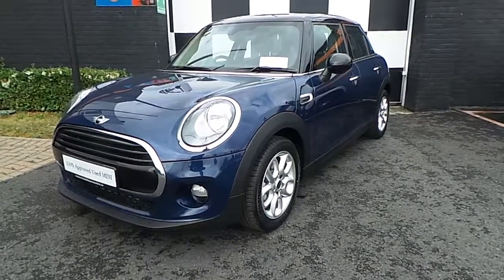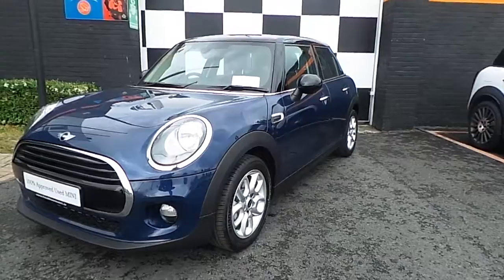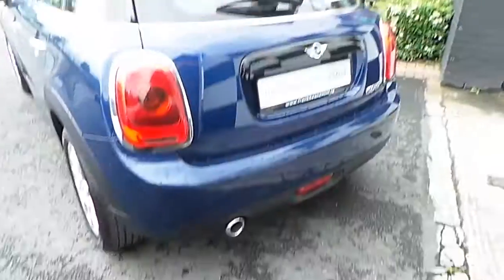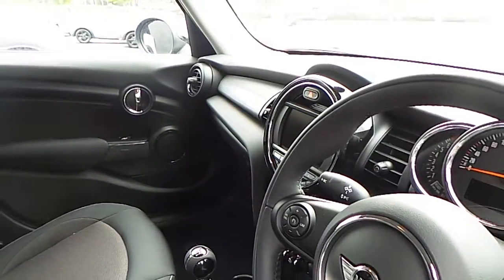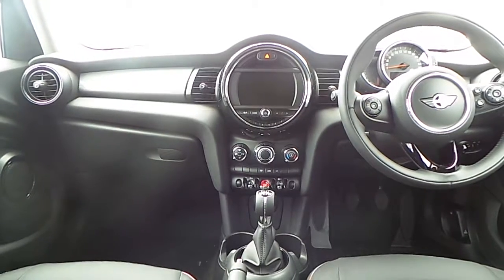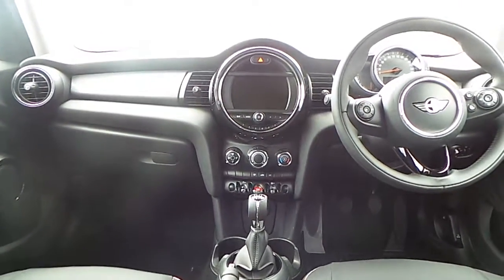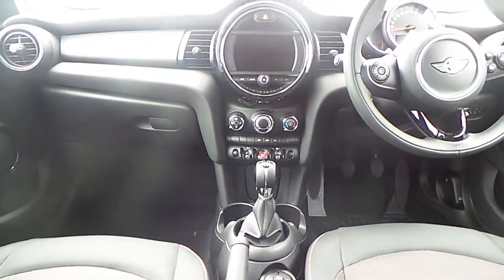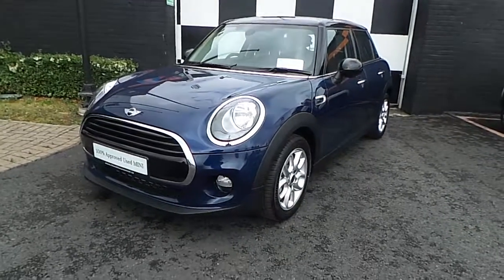171D38383 - 171D38383 BMW MINI Cooper 5-Door Hatch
Here is a video of our 171D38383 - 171D38383 BMW MINI Cooper 5-Door Hatch. Please contact David OConnor to arrange a test drive today. Frank Keane BMW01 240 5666